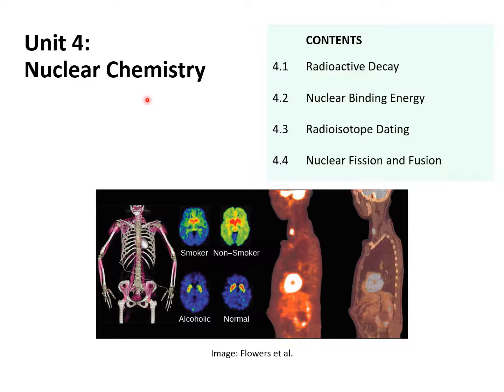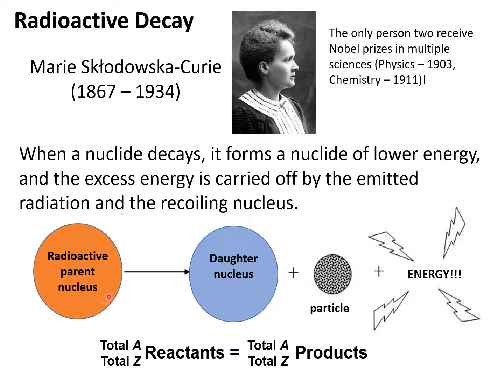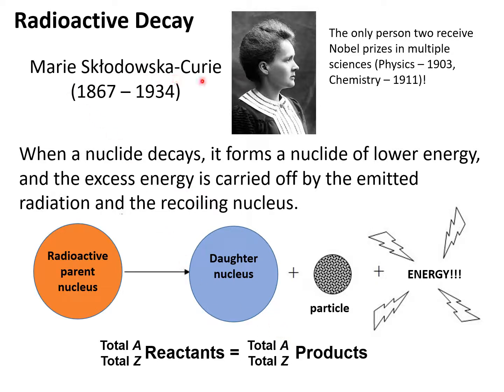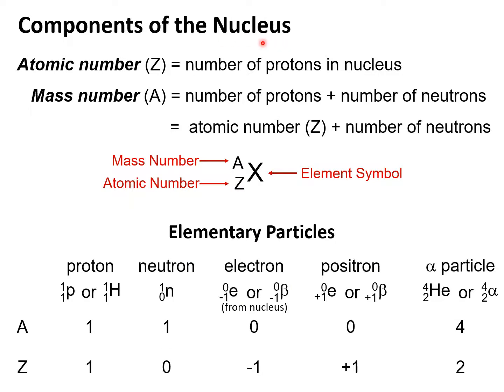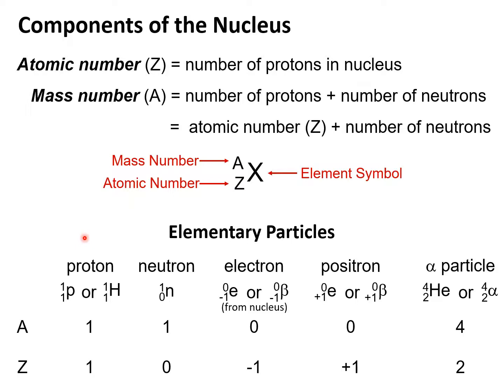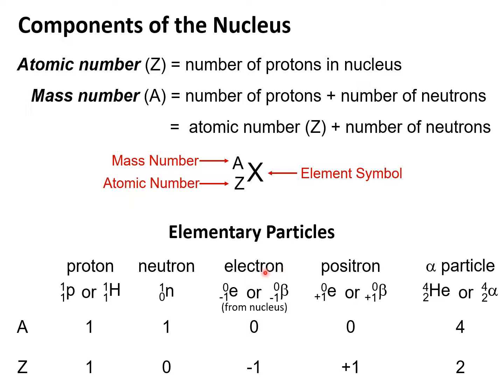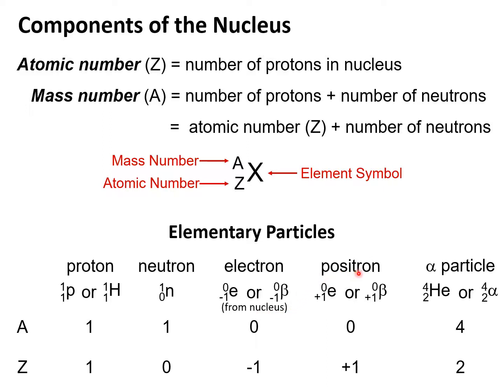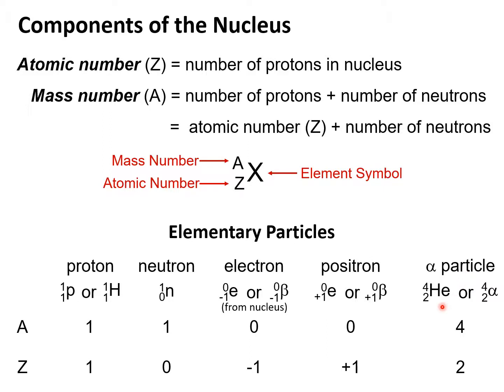Chem 1033 Unit 4.1a - Nuclear Chemistry Decay